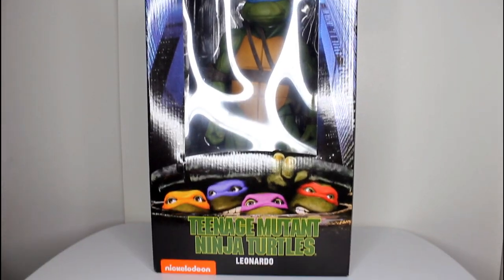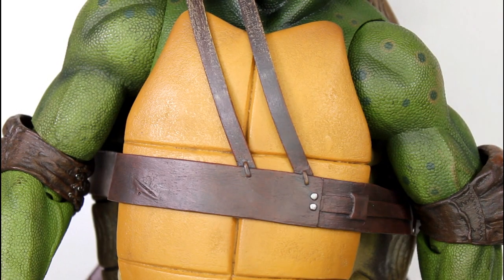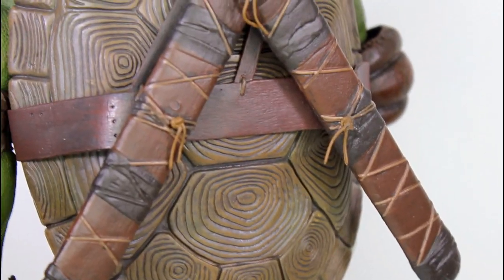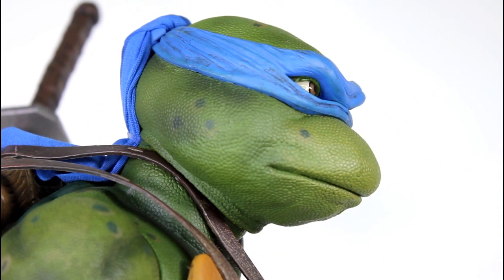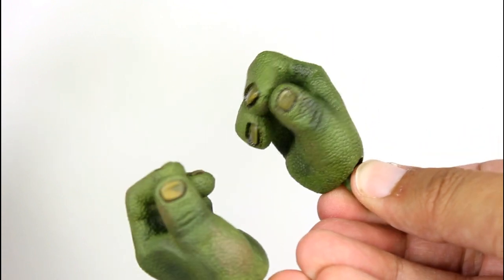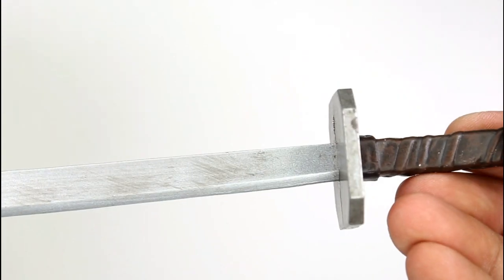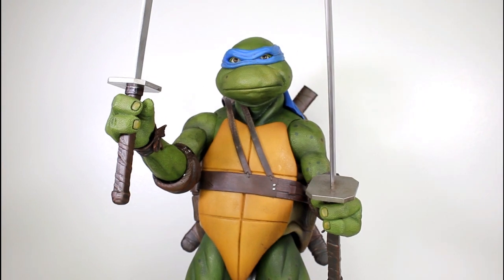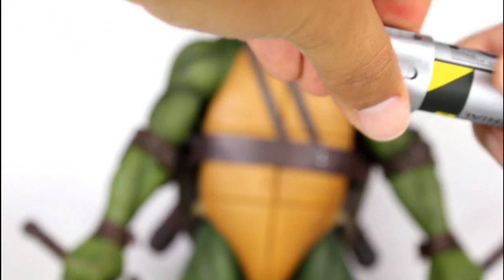NECA 1/4 Scale LEONARDO TMNT figure review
Unboxing & review of N.E.C.A. Leonardo 1/4 scale figure from Teenage Mutant Ninja Turtles (1990). by John Carlos McMaster.

toy review
NECA Teenage Mutant Ninja Turtles 1990 film Leonardo 1/4 scale figure review
Teenage Mutant Ninja Turtles NECA Leonardo 1/4 scale action figure review
NECA Leonardo quarter scale figure review
NECA Teenage Mutant Ninja Turtles Leo 1/4 scale figure review